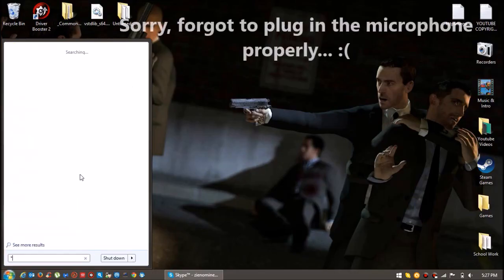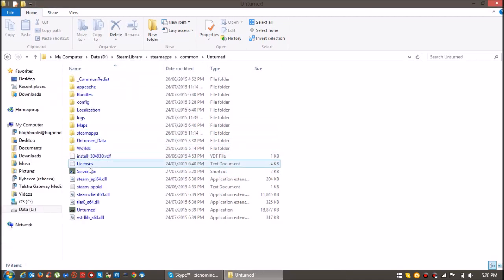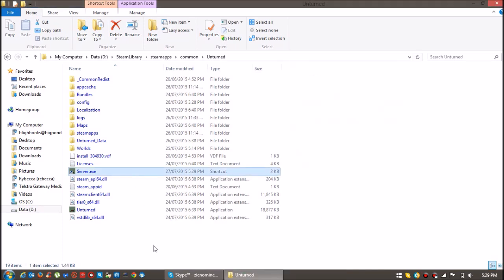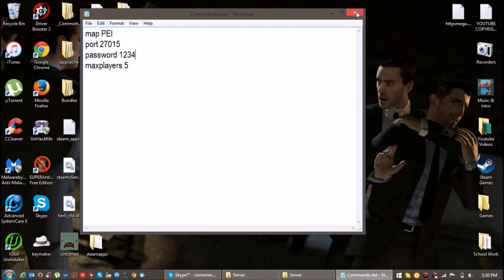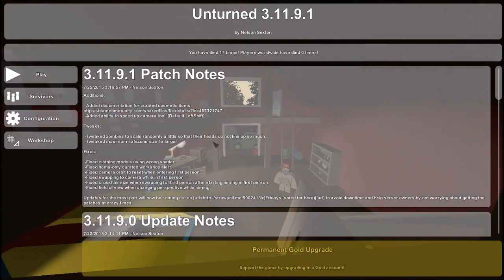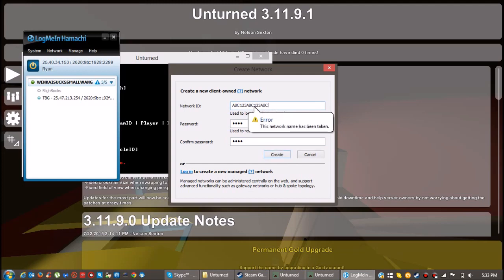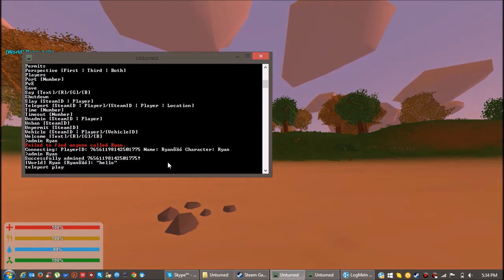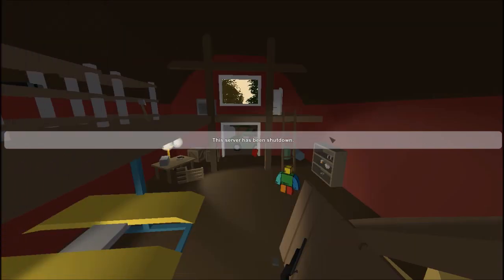Unturned: How to make a 3.11.9.1 Server [2015][Not working]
SORRY GUYS ABOUT MY MICROPHONE, FORGOT TO PLUG IT IN PROPERLY!!!

Welcome back guys to another video, today I’ll be showing you how to make a v3.11.9.1 Unturned Server. After the update, you now can’t host a server from inside the game. So I had to do some research and find out how to make a server. You will need Logmein Hamachi & of course Unturned.

---=---==--=== .Server.exe Code. ===--===--=---
-nographics -batchmode +secureserver/[servername]

---=---==--=== .Server Commands. ===--===--=---
Name Awesome (For example)
PVE
Mode (easy/normal/hard) [pick one]
Map PEI/Washington
Port 27015
Password Kool (For example)
Maxplayers 20 (For example)
Loadout 28/28 (For example: 2 gas cans)

---=---==--=== .Server Console Commands. ===--===--=---
- Help (shows all the commands in console)
- Admin playername (turns the player into an admin)
- Day (changes in-game time to day-time)
- Night (changes in-game time to night-time)
- Experience playername/999999
- Save (saves game)
- Shutdown (closes the console)
- Teleport Ryan/Random (For example)

►RECORDING PROGRAMS I USE!

Steam: SexyJRyan

►COMMENT RULES
NO ADVERTISE/SPAM/TROLL/HATE